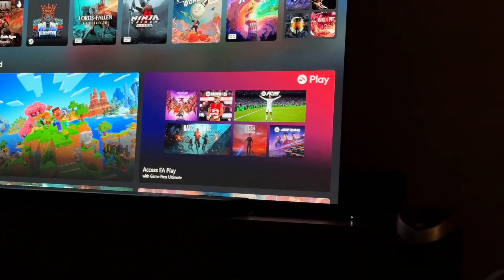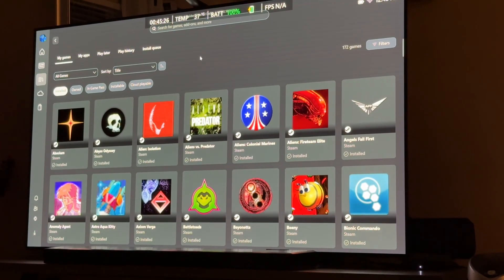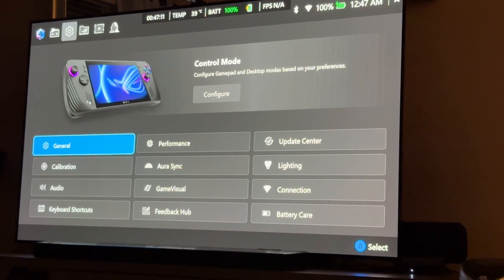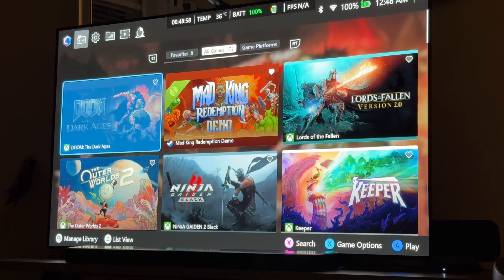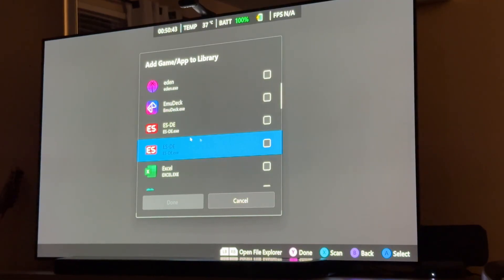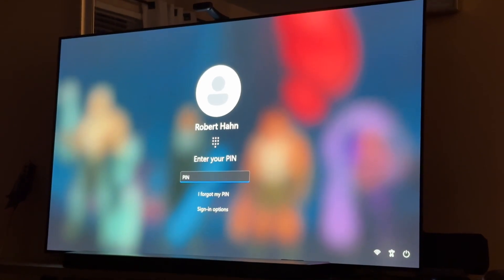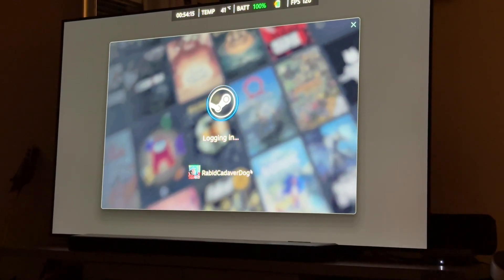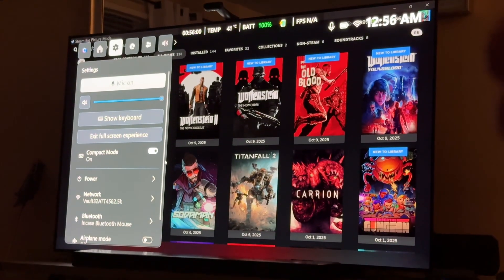Ally X - Windows 11 Xbox 25H2 Full Screen Experience (no dev/insider) & Armory Crate Tutorial